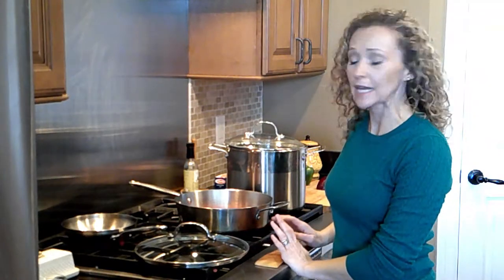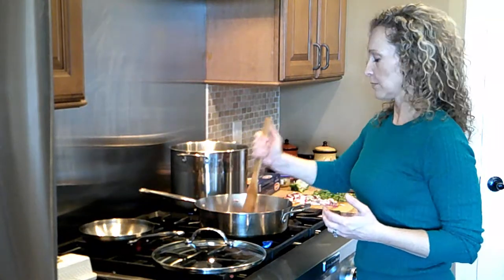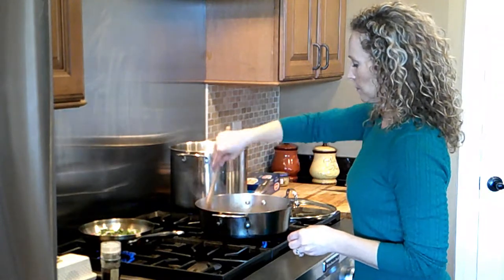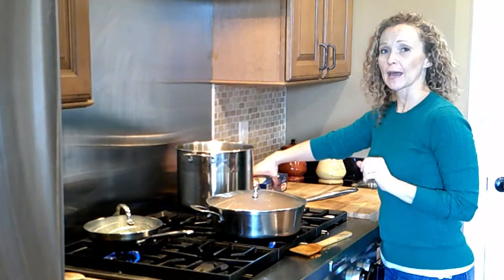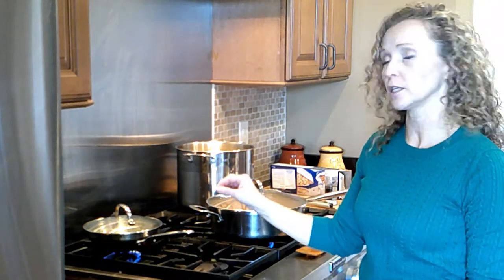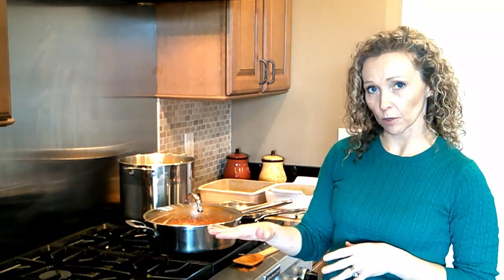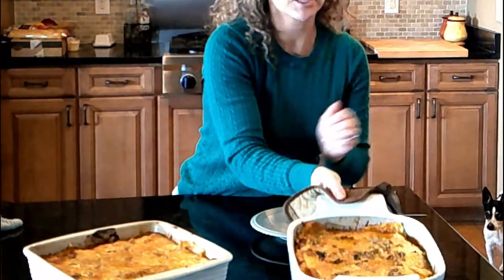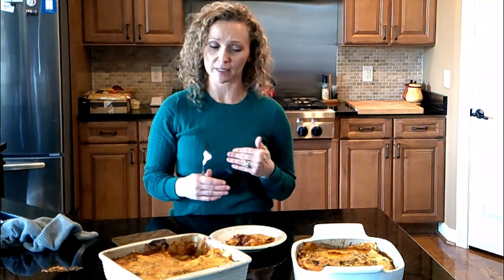Simply Lasagna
Make a simple lasagna recipe that you can make your own!

Lasagna
1-1/2 lbs ground beef
2 jars of pasta sauce
1 tsp minced garlic
1 tsp onion powder
1/2 tsp red pepper flakes
1 tsp dried basil
1 tsp dried oregano
1/2 onion, chopped
1 bell pepper, chopped
12 lasagna noodles